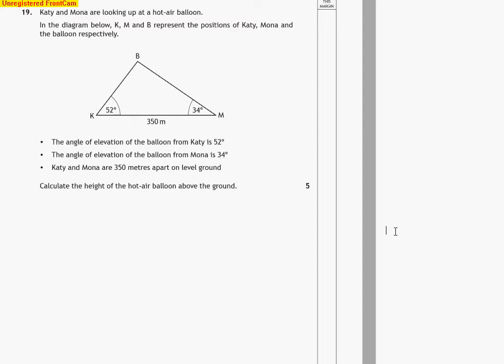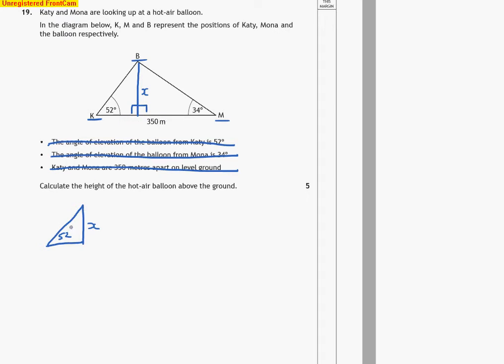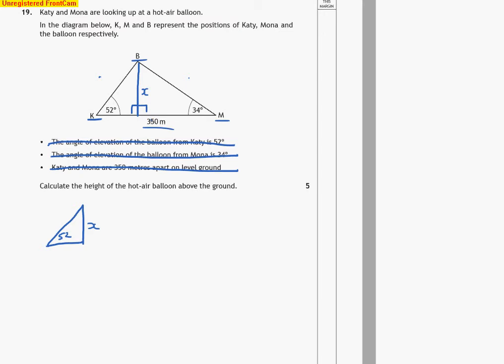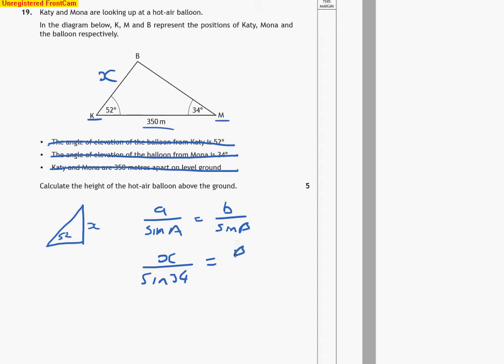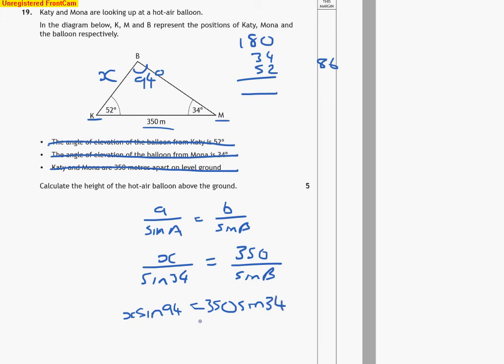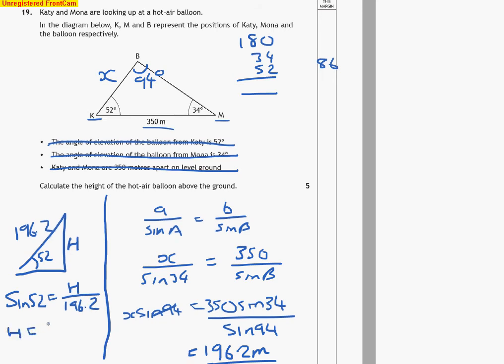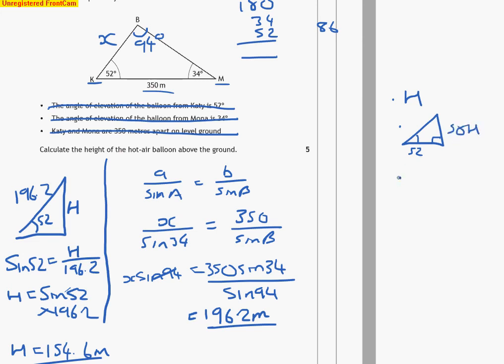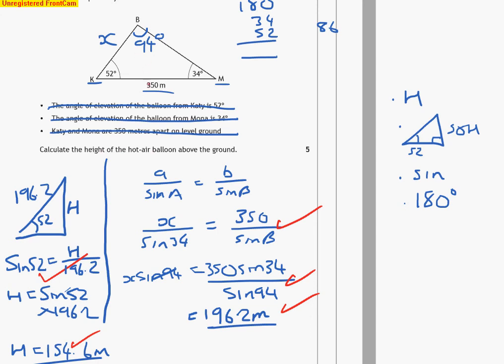National 5 - 2019 cal 19